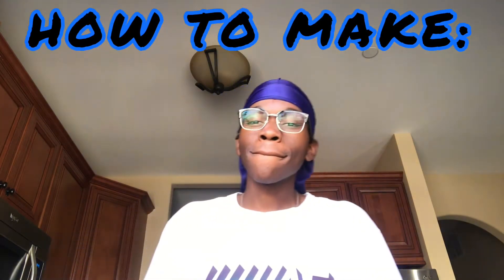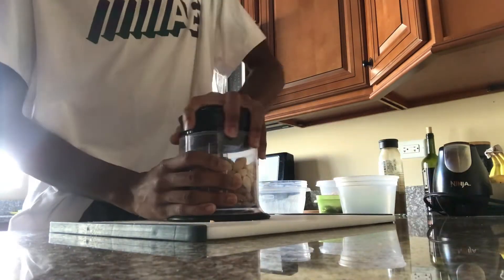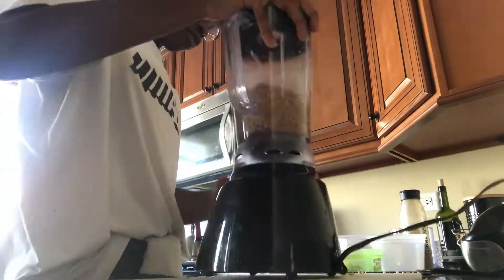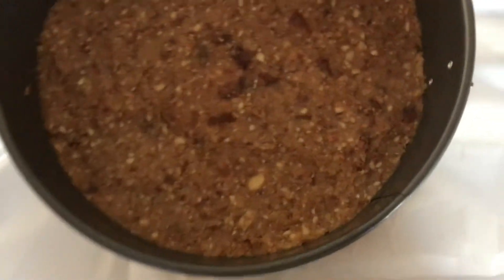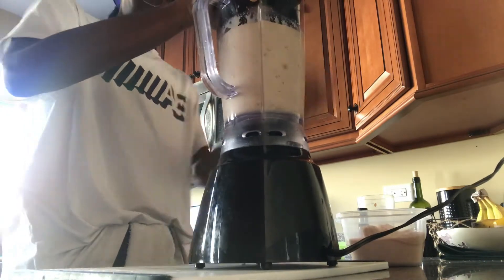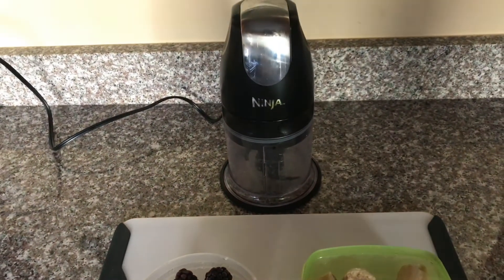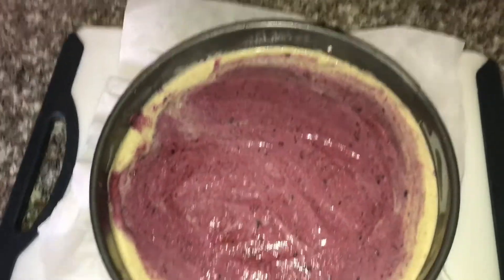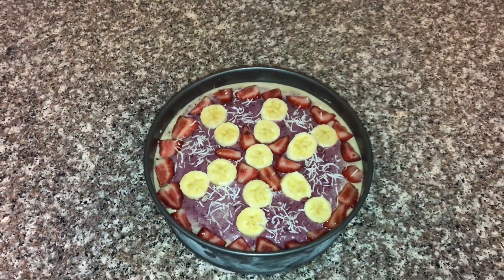HOW TO MAKE: RAW VEGAN LAYERED CHEESECAKE!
This is quite possibly the simplest, easiest, and most satisfying vegan cheesecake on the planet. Made with only a few natural ingredients, and even fewer steps, you'll be diving deeply into this cheesecake in no time! And, your taste buds will thank you for it. Here's how to make it:
INGREDIENTS: (Crust)
-1 cup macadamia nuts
-1 cup almonds
-1 cup pitted dates
*Cinnamon to taste (optional)
*Pinch of sea salt (optional)
STEPS: (Crust)
1) To a food processor, add the almonds and macadamia nuts, and pulse until broken down to a sandy texture.
2) Next, add the dates and optional cinnamon and salt, pulse until the dough is well combined and sticking together.
3) Then, line a cake tin with parchment paper, transfer the dough to the tin and press it down firmly with your hands to form an even layer at the bottom of the tin. Place in the freezer to chill while making the filling.
INGREDIENTS: (Filling)
-2 cups cashews (soaked)
-2 frozen bananas
-2 tbsp agave nectar
-1 cup plant-based milk
-1 cup pitted dates
-1 tsp vanilla extract
STEPS: (Filling)
1) To a blender, add all you ingredients and blender until smooth and creamy.
2) Give it a taste and adjust flavors as necessary.
3) Then, pour the filling into the base layer of the cake, making sure to evenly smooth it out. Place back in the freezer to set while making the topping.
INGREDIENTS: (Topping)
-2 frozen bananas
-2 cups frozen berries of choice
STEPS: (Topping)
1) In a food processor, add frozen berries and bananas and process until they become smooth and silky.
2) Pour the berry/banana mixture on to of the set "cheesecake" layer and smooth it out using a wooden spoon or spatula. Creatively decorate your cake and place back in the freezer one more time to set up.
3) Remove from the freezer, slice your cheesecake, and serve.
4) ENJOY!
Try this amazing recipe out for yourself and let me know just how much you like it. Health never tasted so good, man! Become your greatest version through food today!